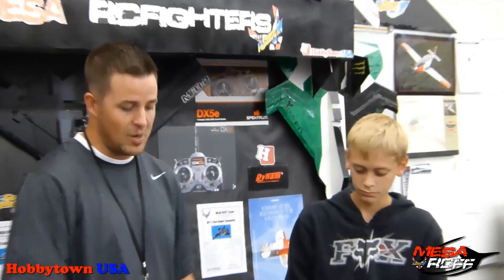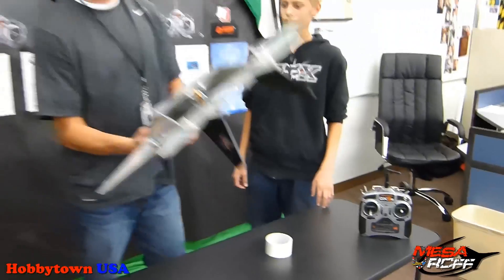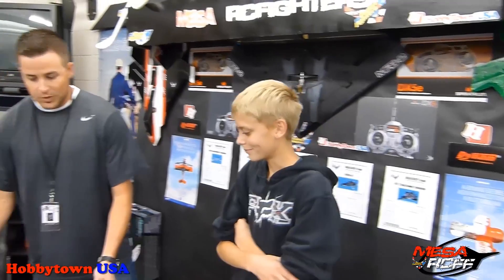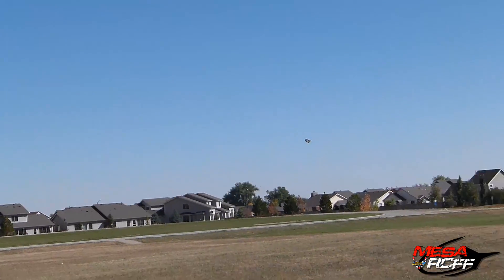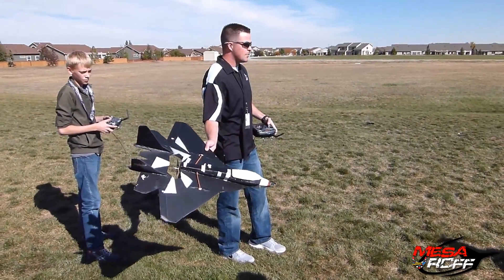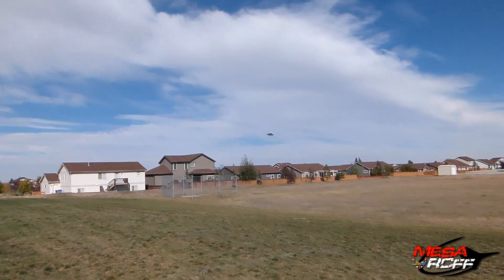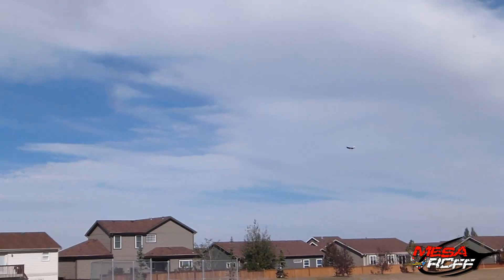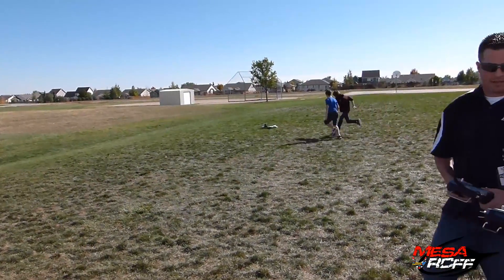MESArcFF - Red DAWN - STUDENT PROJECT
Eps 10. Wyatt takes to the skies in the Red Dawn, this was hands down the best Red Dawn to be built by students thus far in the MESArcFF program.  He did a great job flying too, look for his upcoming plane called the "Fox" to appear in the following months.

Jake Marshall
MESArcFF Advisor/Director

MESArcFF Production:
Camera: Harrison
Editing: MESArcFF Production
Pilot: Wyatt 2nd Season
Director: Marshall